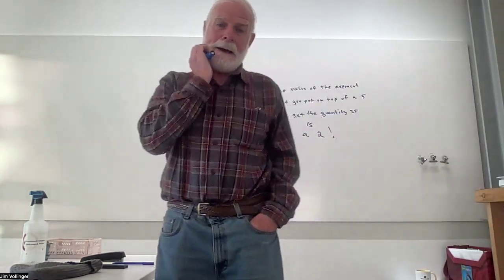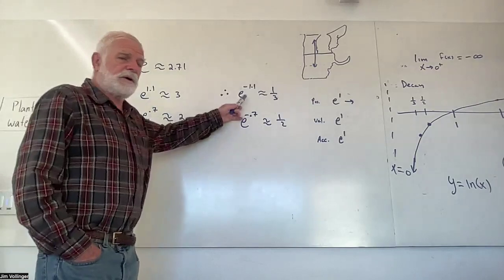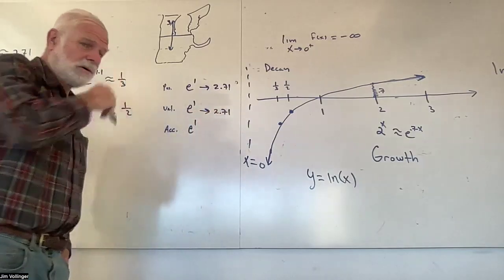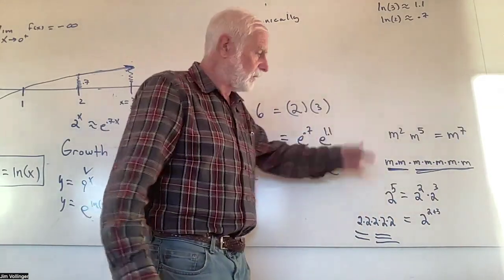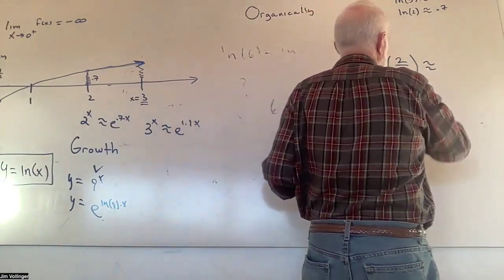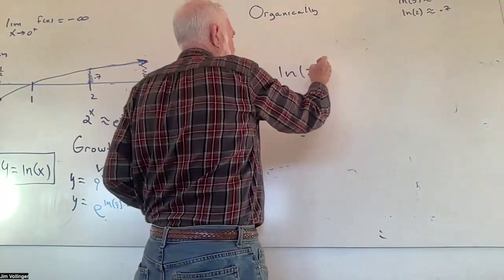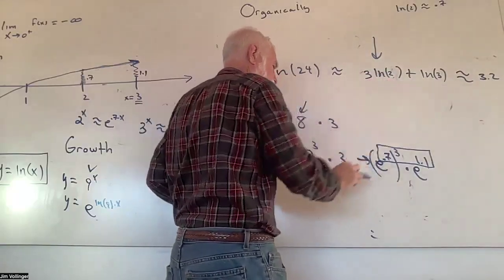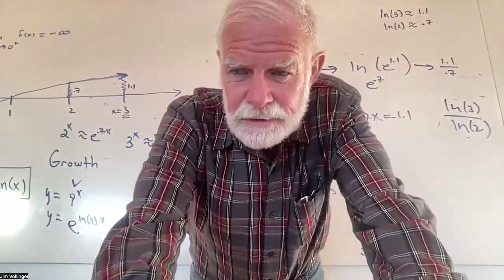Rules of Logarithms